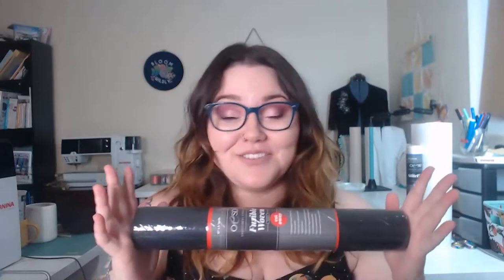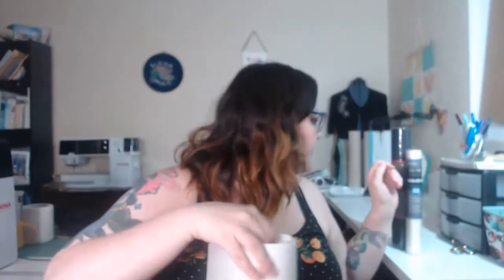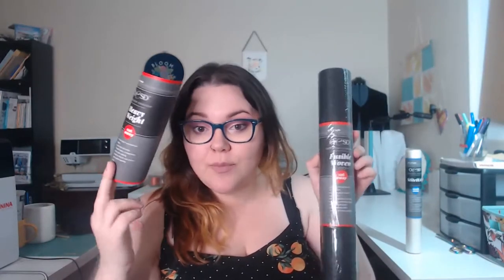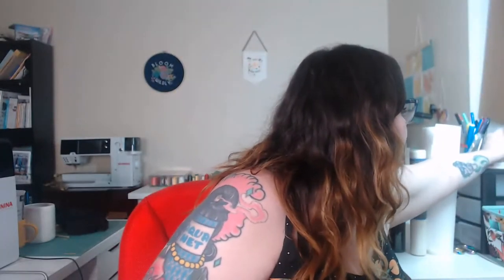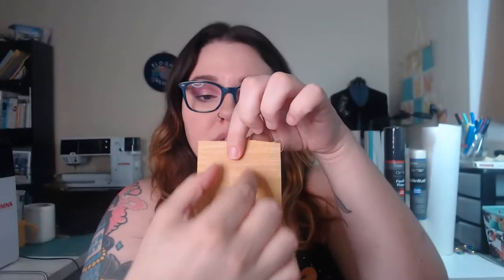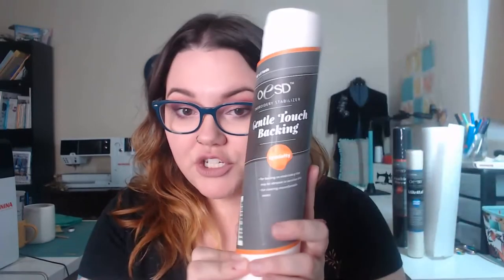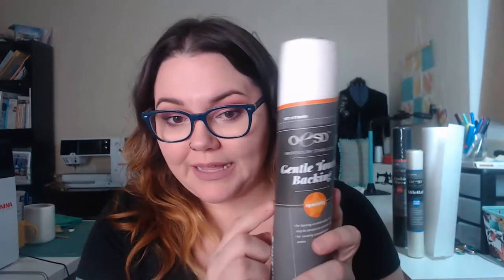3 Machine Embroidery Stabilizers You Need (That Aren't Tear Away)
You probably have a lot of tear away in your stash (I know I did as a beginner!)  but what if I showed you three machine embroidery stabilizers that could help you,

1. Fusible Woven Cut Away

2. Medium Weight Cutaway

3. StitcH20 Wash Away